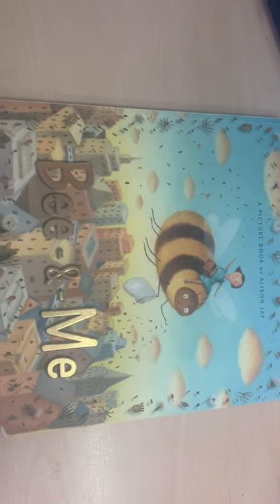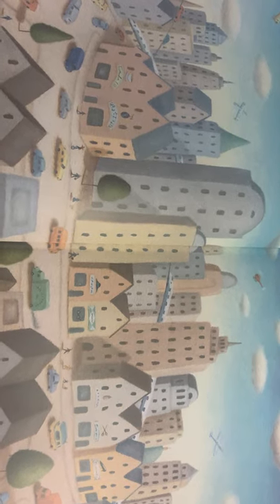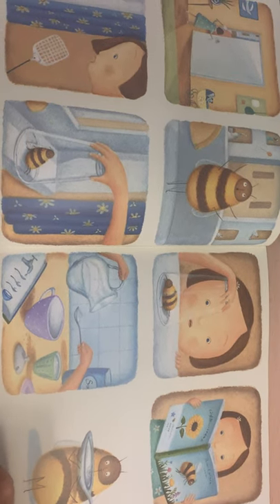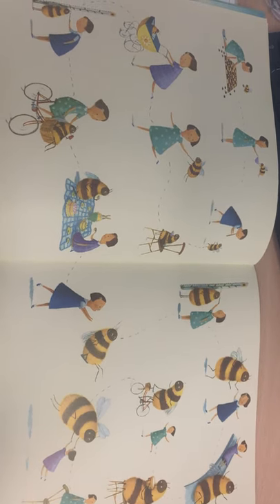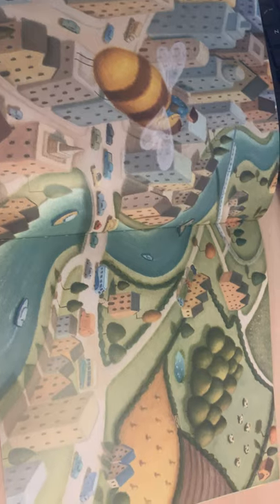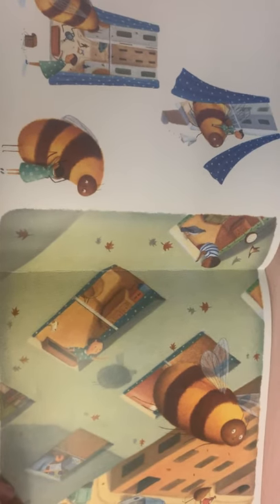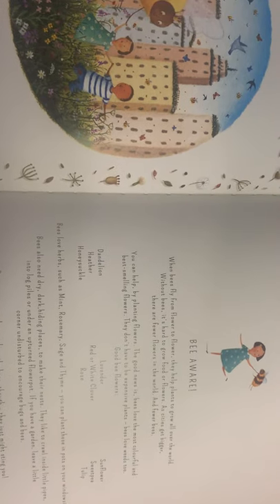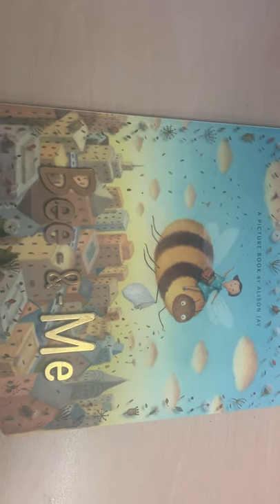Bee-&-Me by Alison Jay, ready by Miss Pickersgill